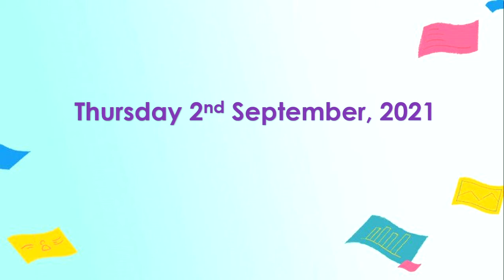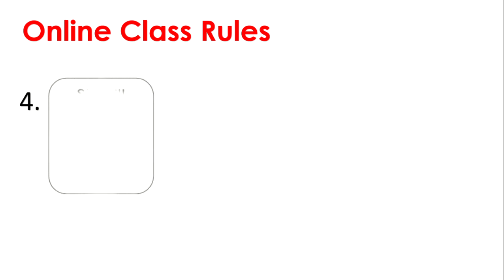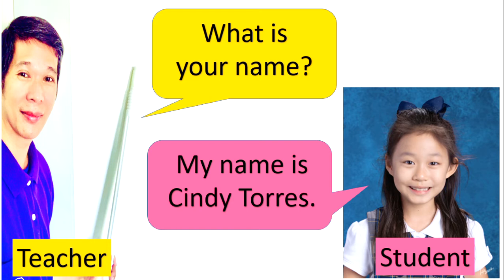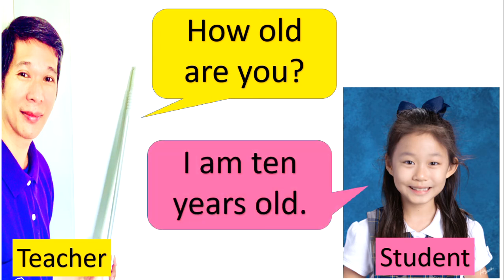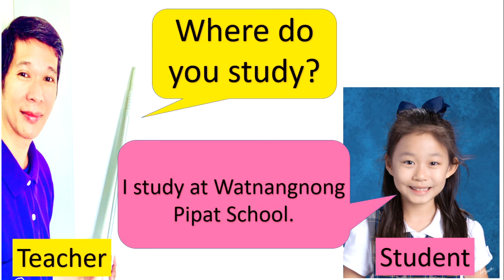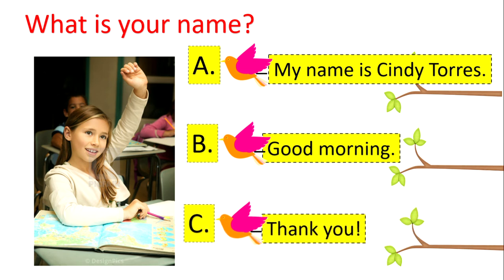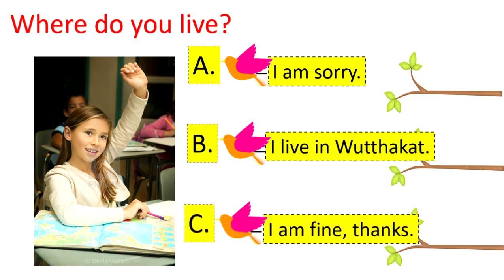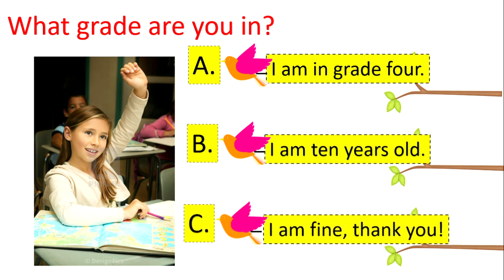Lesson Grade 4 Week 1 Self Introduction